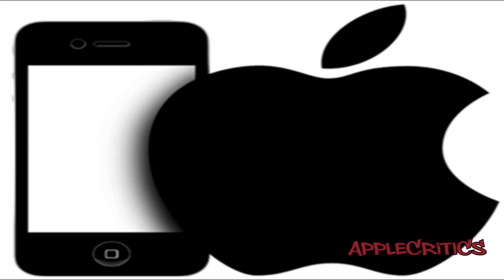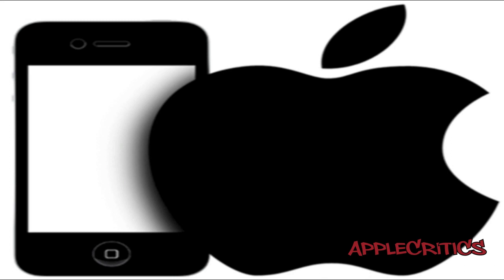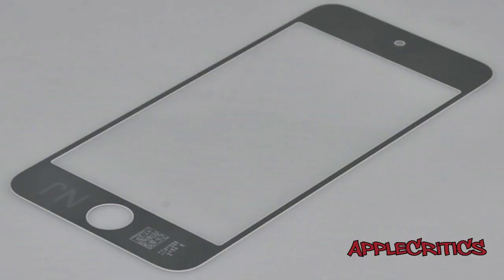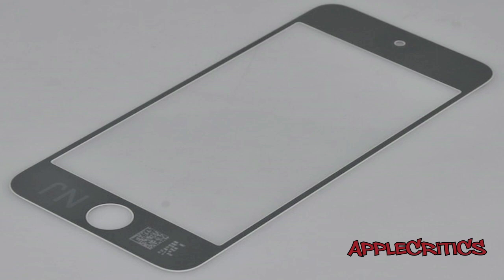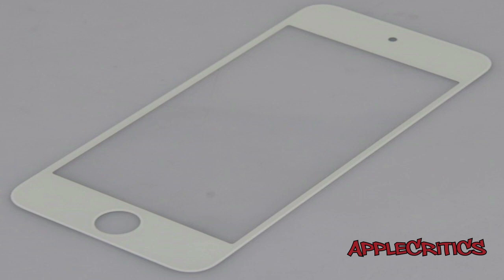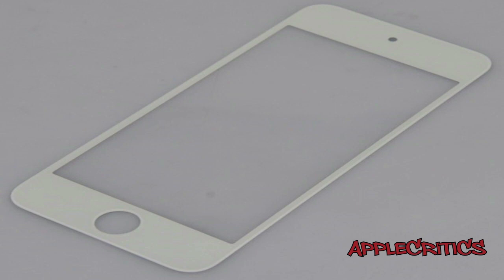Leaked Front Pannel Of Next Generation iPod Touch 5G Screen Shows A 4.1 Inch Screen